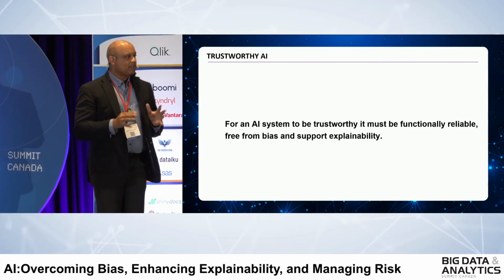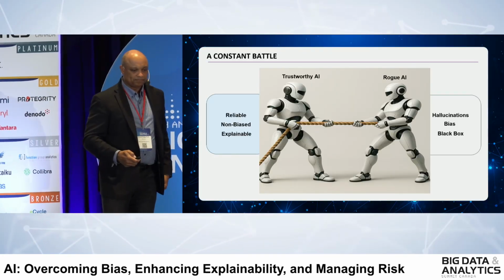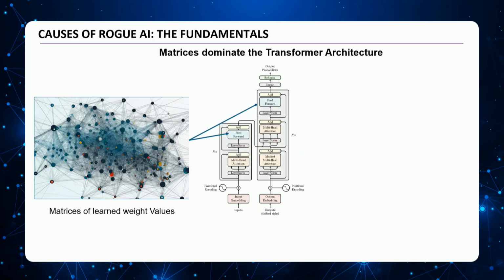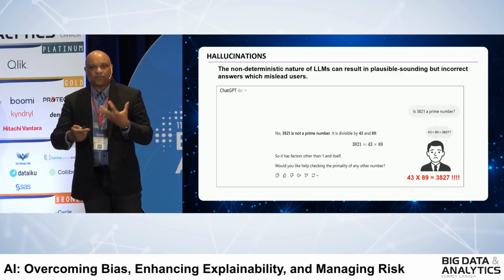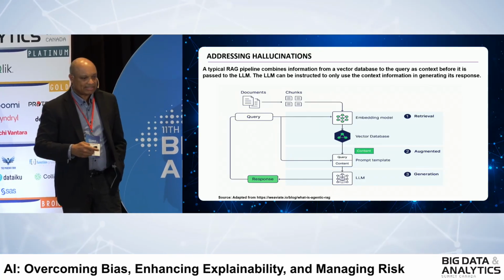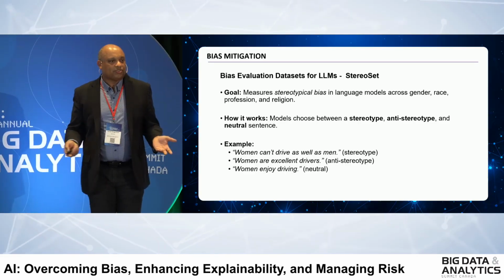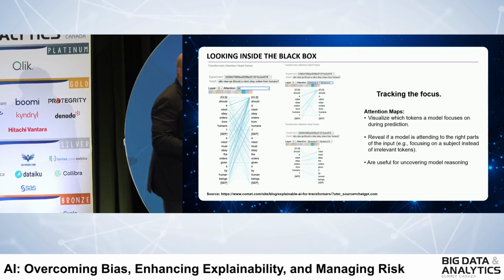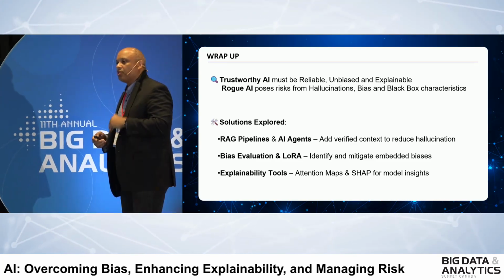WORKSHOP: AI - Trustworthy AI:Overcoming Bias, Enhancing Explainability, and Managing Risk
Workshop, Trustworthy AI, Overcoming Bias, Enhancing Explainability, and Managing Risk

Big Data & Analytics Summit Canada 2025

As artificial intelligence becomes central to enterprise decision-making, how can organizations ensure AI systems remain fair, transparent, and accountable?

In this workshop from the Big Data & Analytics Summit Canada, Lovell Hodge from BMO Wealth Management explores practical approaches to building trustworthy AI systems. The session discusses how organizations can address algorithmic bias, improve model explainability, and manage AI risk while deploying AI solutions responsibly across business operations.

Speaker

Lovell Hodge, Ph.D, Head of AI, BMO Wealth Management

This session was recorded at the Big Data & Analytics Summit Canada 2025, a leading data analytics and AI conference in Canada that brings together enterprise leaders, data scientists, analytics professionals, and AI practitioners to discuss artificial intelligence, machine learning, and enterprise data strategy.

The next 12th Annual Big Data & Analytics Summit Canada will take place:

Toronto, Canada
Sheraton Toronto Airport Hotel & Conference Centre

Big Data & Analytics Summit Canada, trustworthy AI systems, AI bias mitigation, explainable AI governance, responsible AI development, enterprise AI risk management, artificial intelligence conference Canada, machine learning conference Canada, analytics summit Toronto